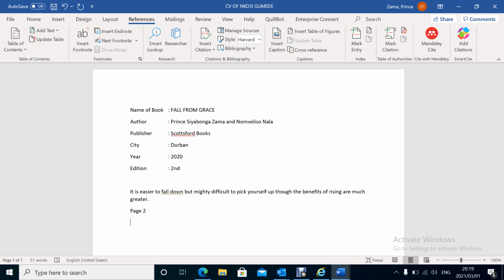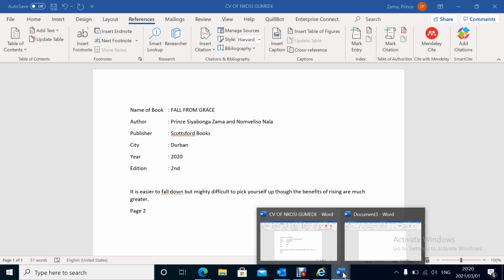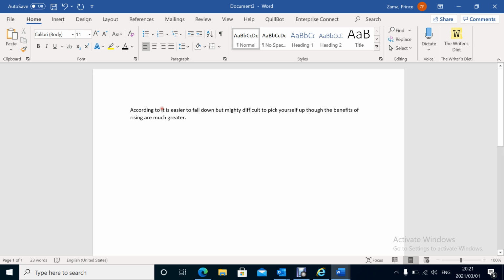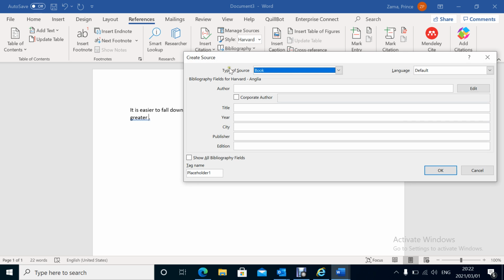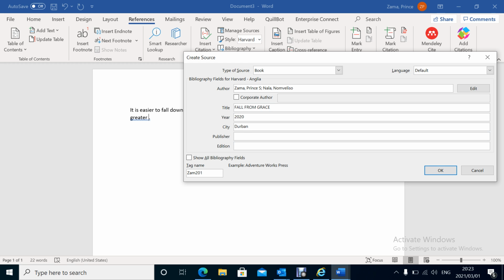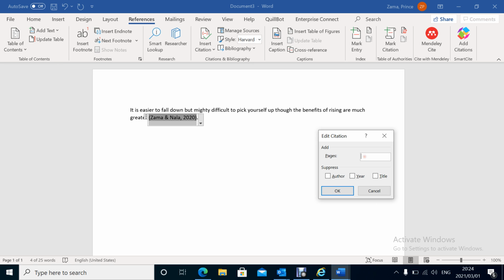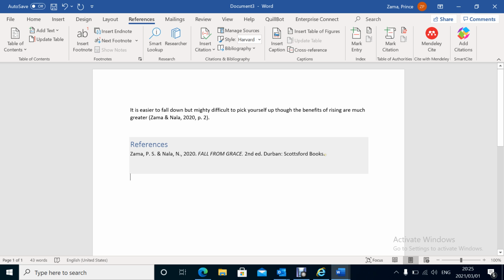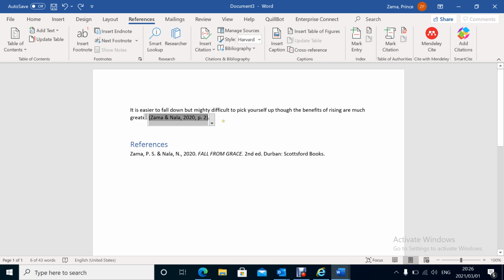Havard Referencing a book on MS Word